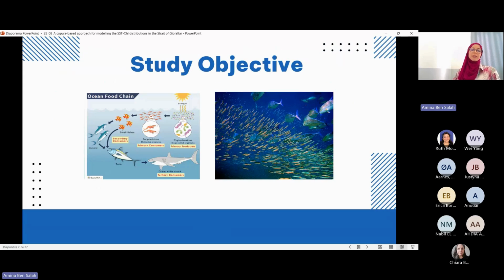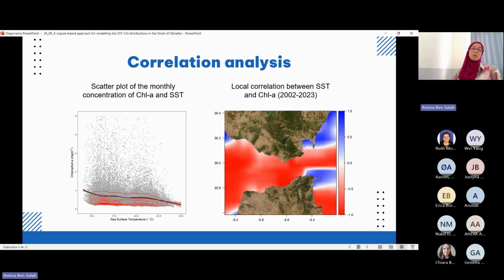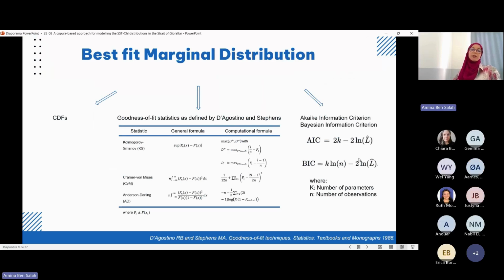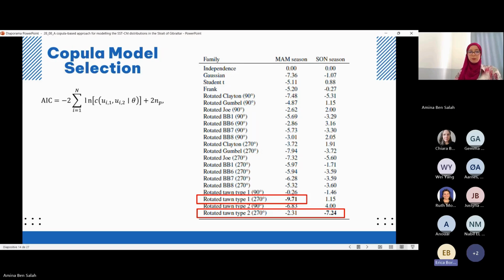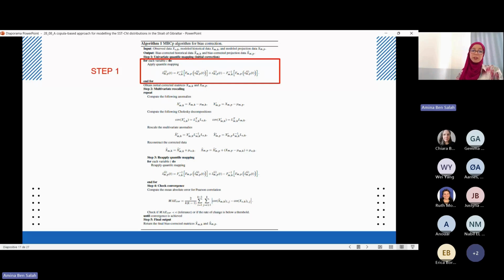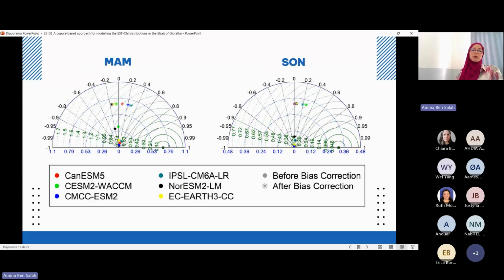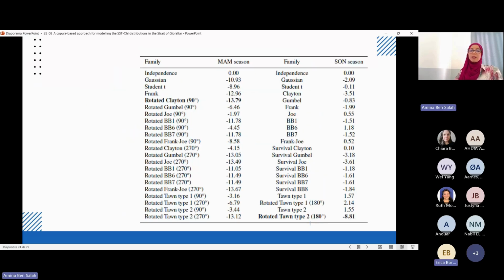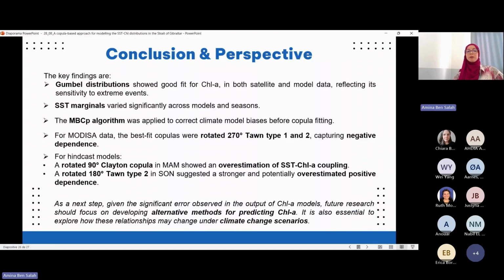Copula-Based Approach to Explore Climate-Driven Ocean Variability in Gibraltar Strait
This study investigates the impact of climate change on small pelagic fish stocks by modelling the complex relationships between sea surface temperature (SST) and chlorophyll-a (Chl-a) concentration. These two variables serve as key indicators of oceanic conditions that influence the abundance of marine organisms. A copula-based modelling approach is employed to assess these dependencies using satellite-derived data from MODISA and climate hindcast models. The analysis focuses on the Strait of Gibraltar, a biologically productive and climate-sensitive region. It considers seasonal variations by analyzing the March–April–May (MAM) and September–October–November (SON) periods. The marginal distributions and copulas are first fitted to historical observations, then applied to model data. A multivariate bias correction method is used to enhance the model simulations. This framework provides a foundation for understanding long-term changes in ocean dynamics and their potential effects on fisheries.

Our speaker
Amina Ben Salah is a Moroccan PhD candidate in her third year under the MICODIR project. Her research focuses on modelling small pelagic fish stocks using advanced statistical methods, particularly the application of copula-based approaches to study climate–marine ecosystem interactions.